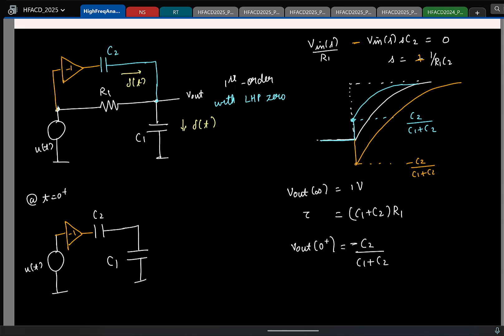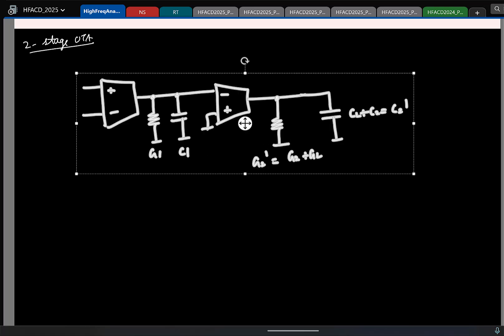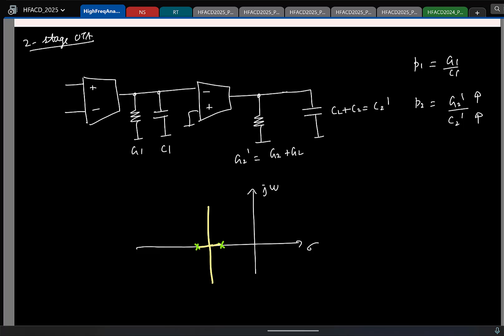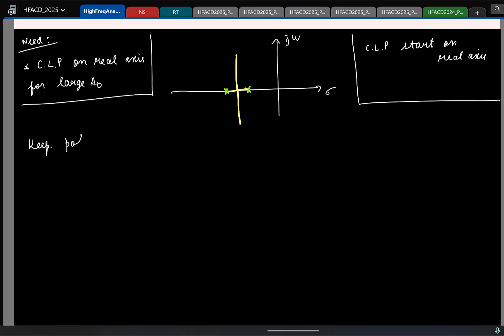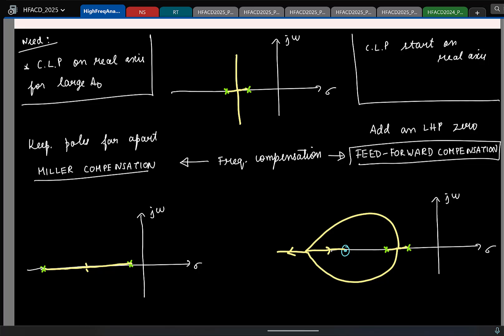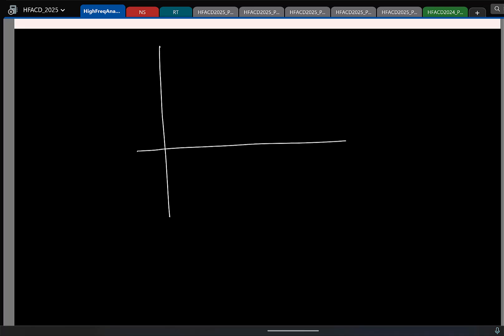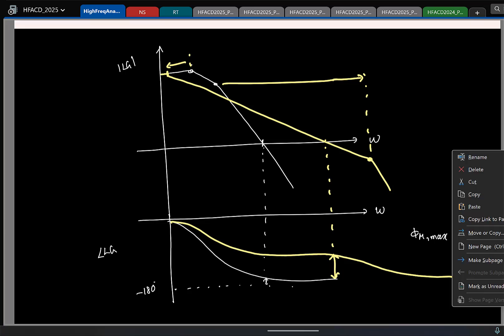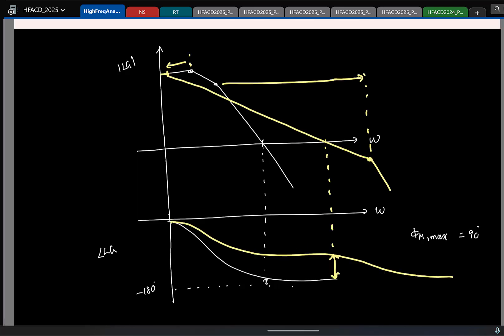Lecture 16(3): Understanding Miller & feed-forward compensation from root-locus